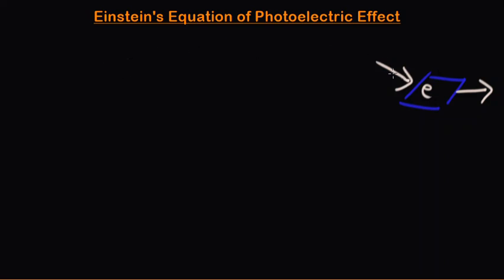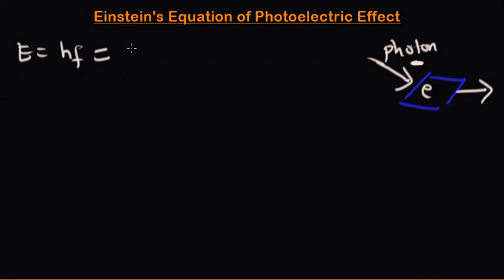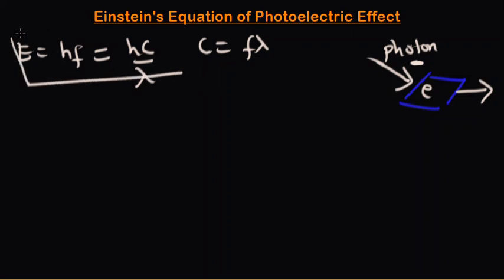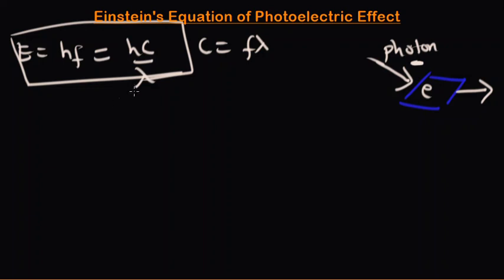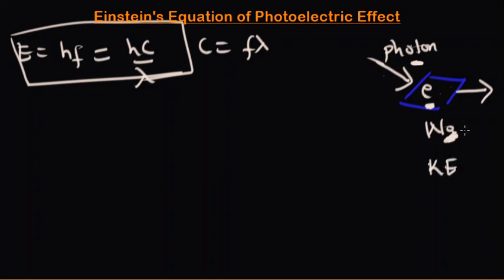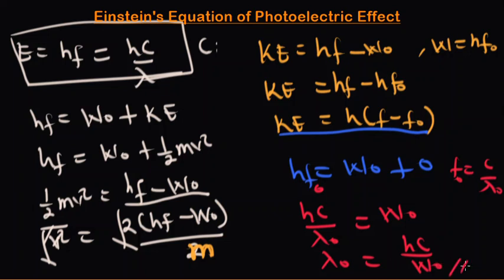Einstein's Equation of Photoelectric Effect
Photons and quantized energy In 1905, Albert Einstein published a
revolutionary theory that explained the photoelectric effect. According
to Einstein, light and other forms of electromagnetic radiation consist of
discrete, quantized bundles of energy, each of which was later called a
photon. The energy of a photon depends on its frequency.

In this video, the various  Einstein's equations needed to solve photoelectric problems are discussed.